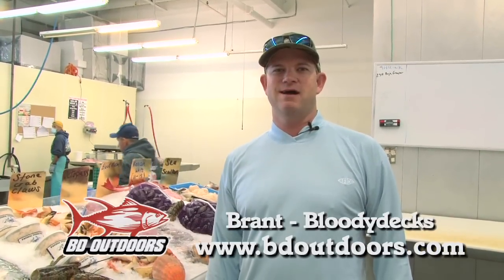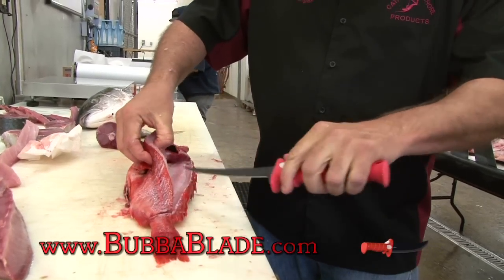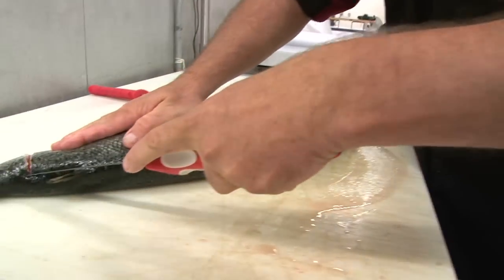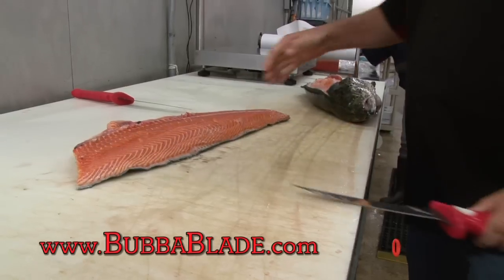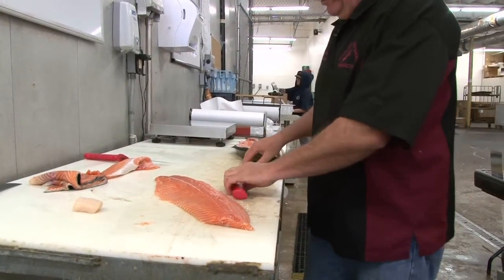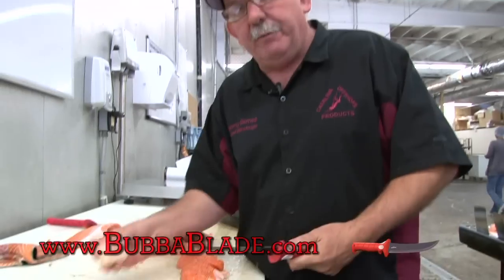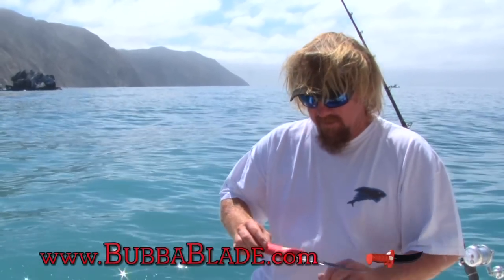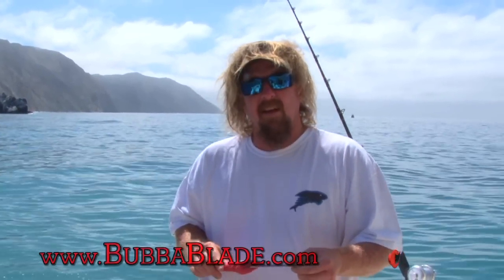Bubba's 7" Tapered Flex vs. Salmon and Rockfish | Tommy Gomes and Capt. Horace Barge Review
Tommy Gomes of Catalina Offshore Products in San Diego and Capt. Horace Barge show us how to fillet Salmon and Rockfish using the 7" Tapered Flex Fillet Knife.